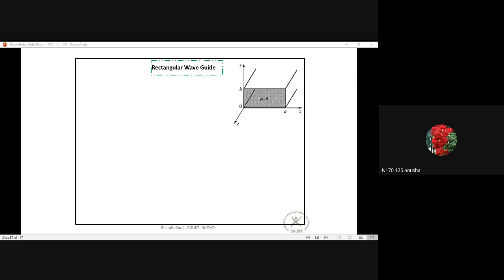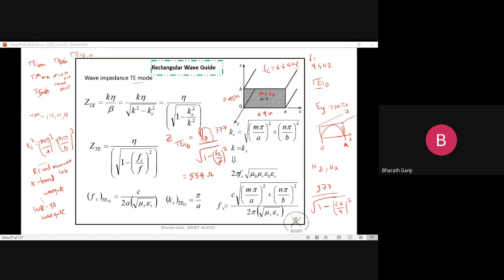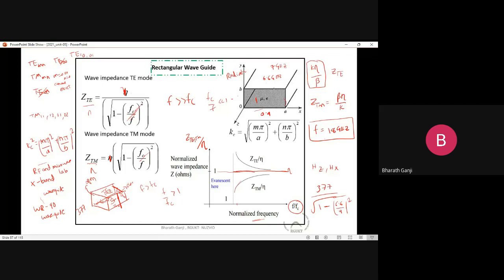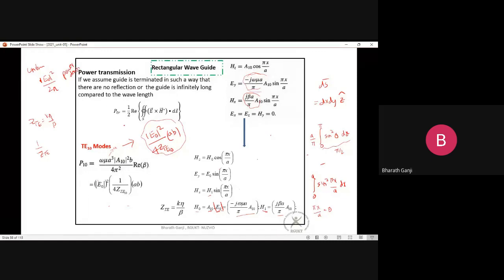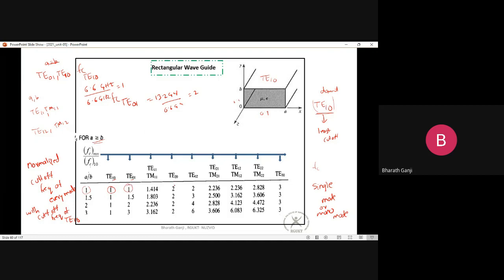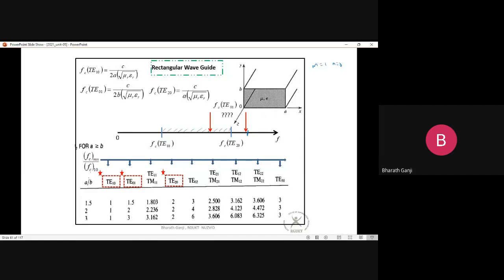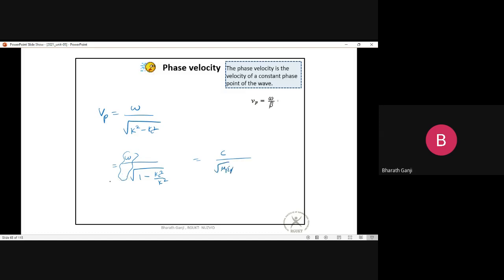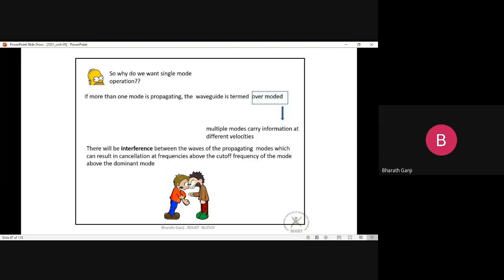5 .9 wave impedance of TE,TM modes , dominant modes , singlemono mode bandwidth of operation .